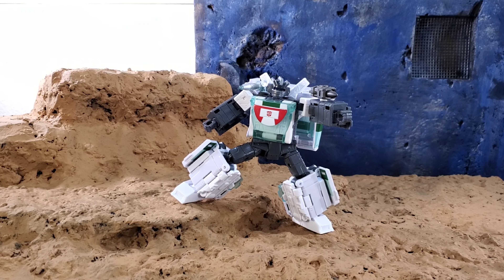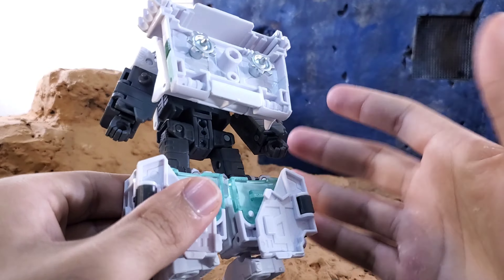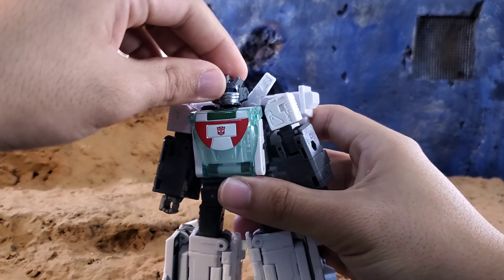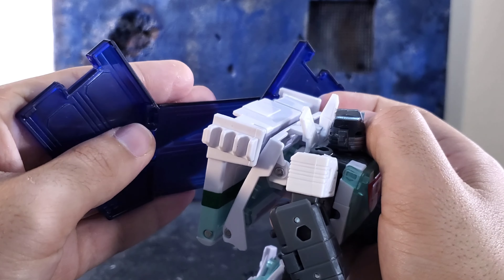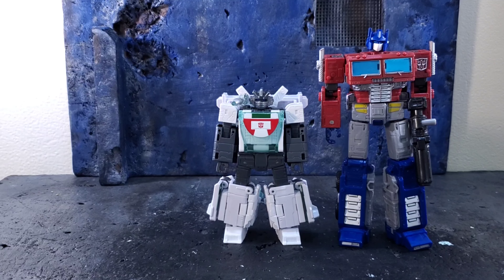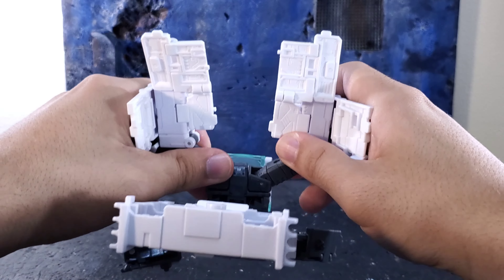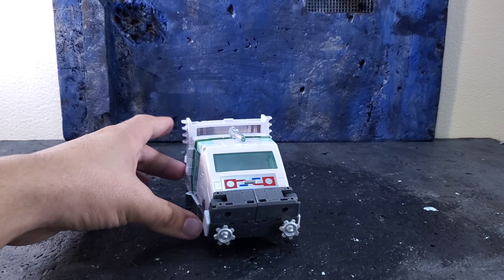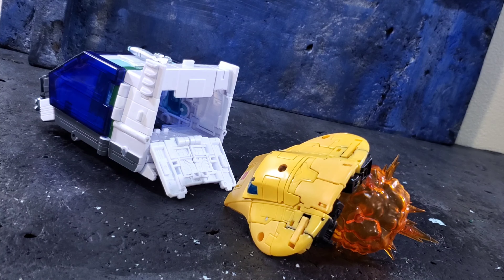is Legacy Origins Wheeljack WORTH $35 Bucks?!? (REVIEW)